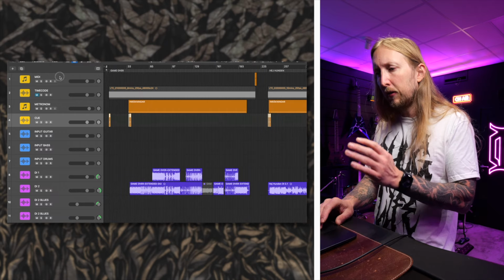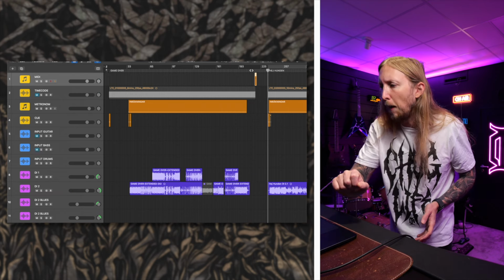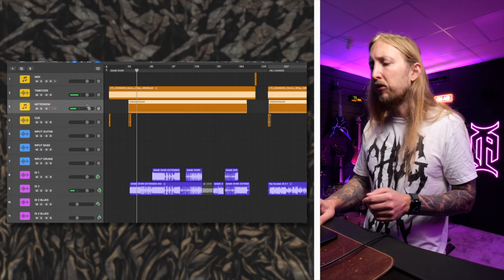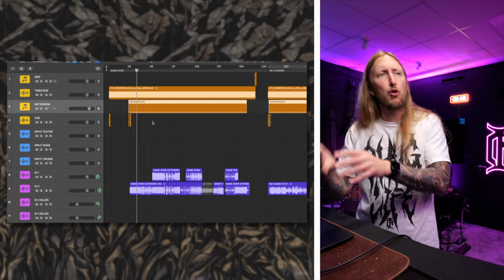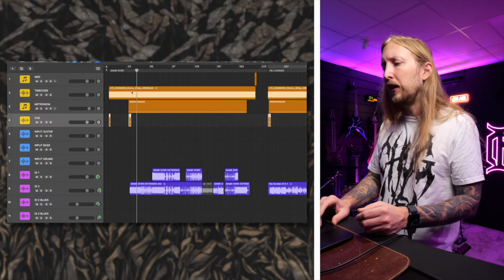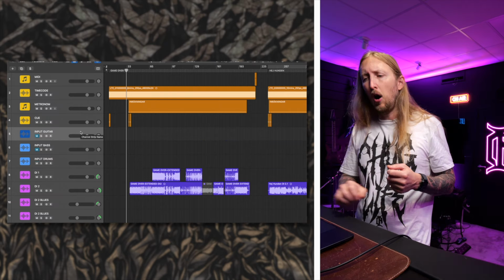BACKING TRACKS AND HOW I WILL USE THEM LIVE...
Video Edited by OrionVP